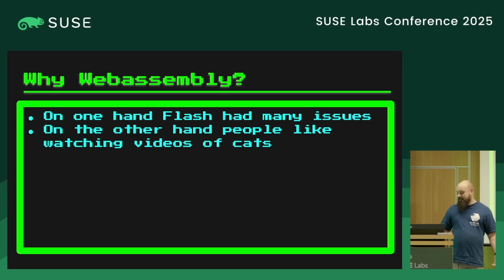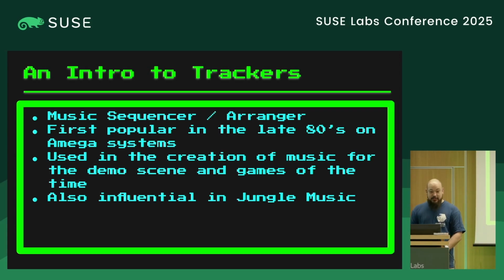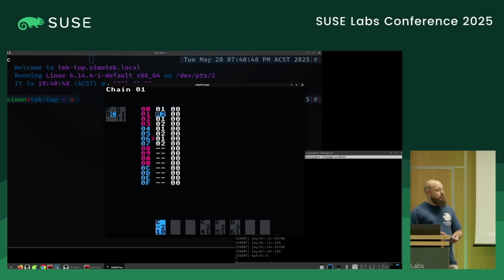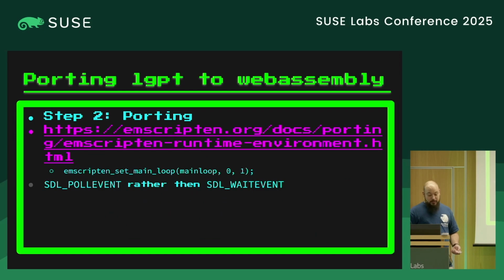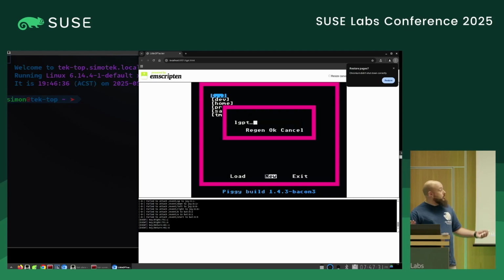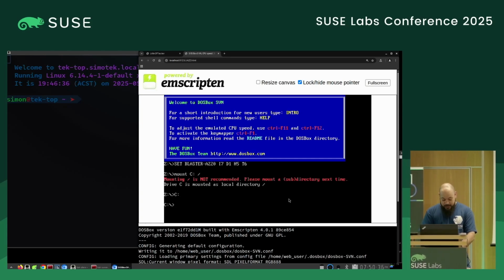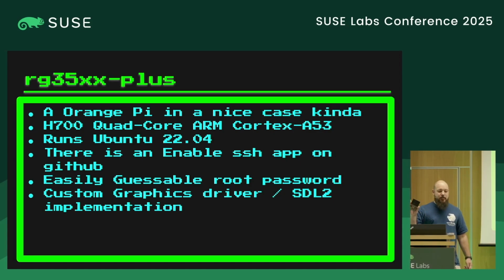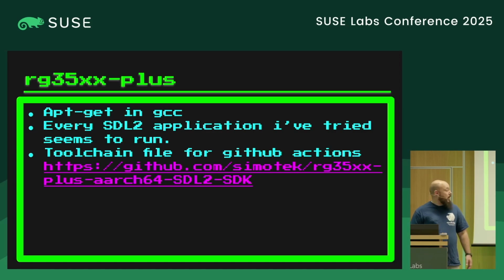Simon Lees: An Introduction to WebAssembly with SDL and C++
With the types of products and projects that we regularly work on many of us don't get alot of exposure to new fancy technology, this talk aims to give a quick introduction to one of these topics, web assembly. As some background, For the last year i've been helping to port Little Piggy Tracker (LGPT) a clone of the LSDJ audio software for Game Boy to various handheld devices. At the same time I saw a conference talk that was an introduction to web assembly, this prompted me to ask the ever dangerous question "how hard can it be?" It turns out the answer to that question was not that hard so this talk will go through a brief overview of webassembly followed by the process I went through to port my code along with some of the other challenges i've had porting LGPT to other devices.